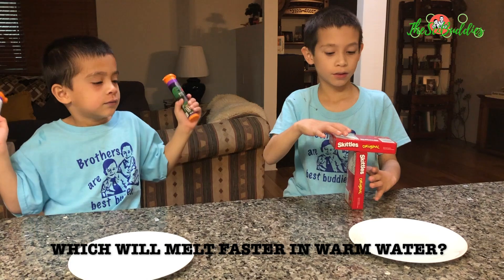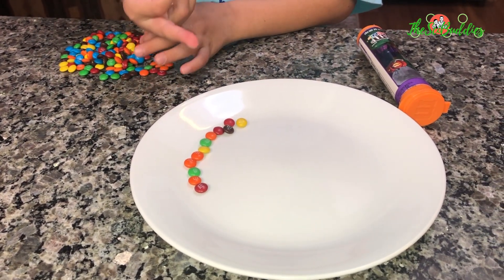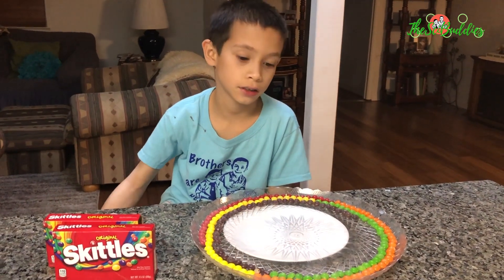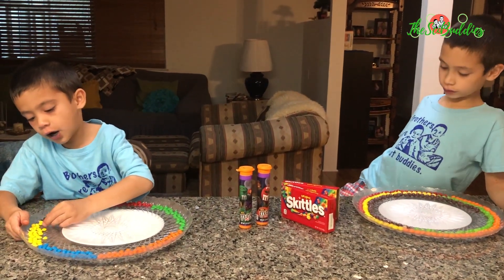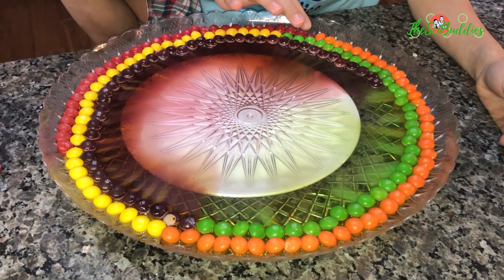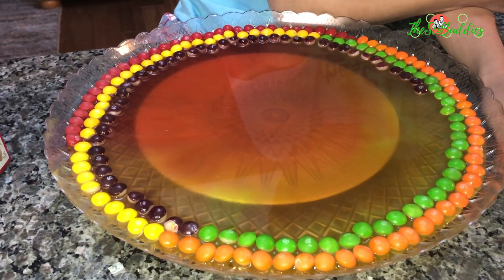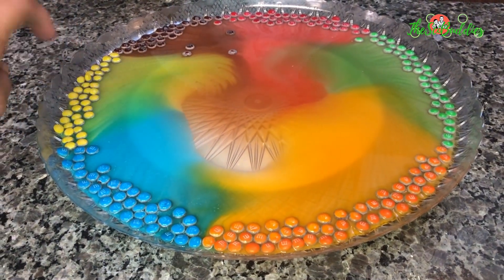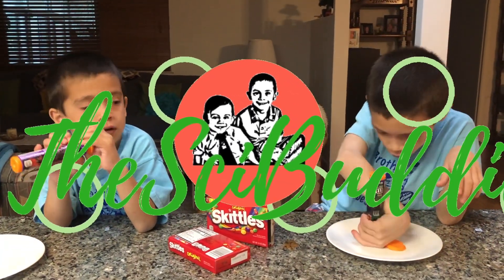M&Ms Versus Skittles Exploriment | TheSciBuddies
We are exploring which candies coatings will dissolve faster in hot water – skittles or M&Ms. Another reason for this activity is to have fun with these candies and not eat them as we are not allowed to eat too much of these. In addition, we needed to empty the skittles containers so we can fill it up with quarters and donate to our kids’ church. We had lots of fun with this candy exploriment.
[YouTube Free Music: Spookster by Wayne Jones